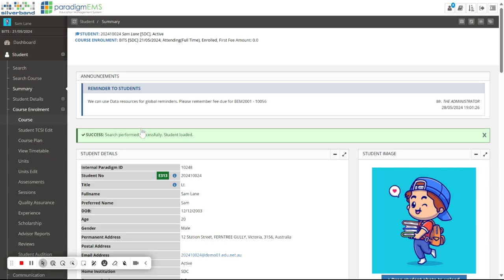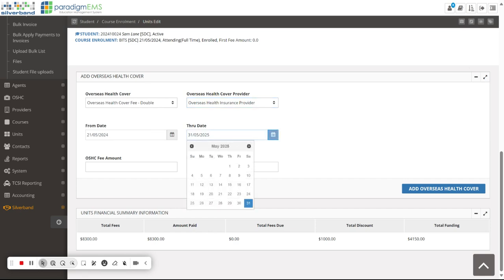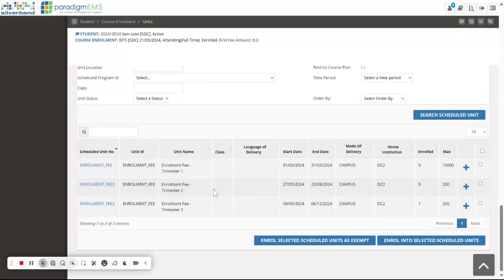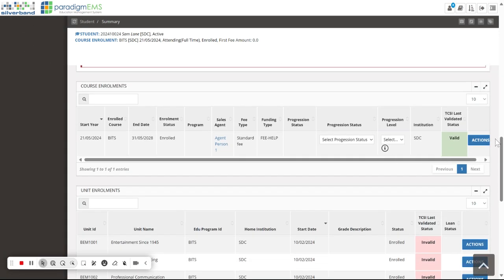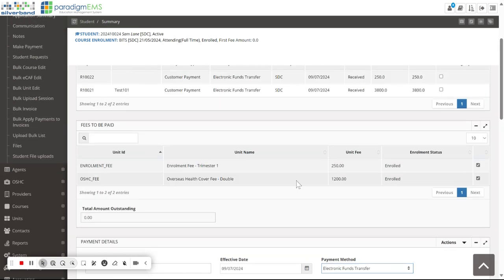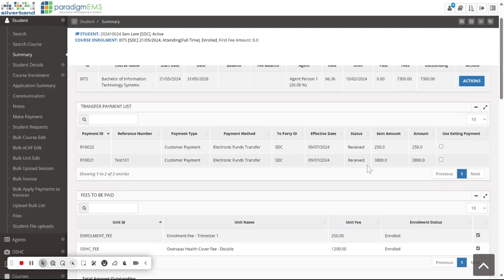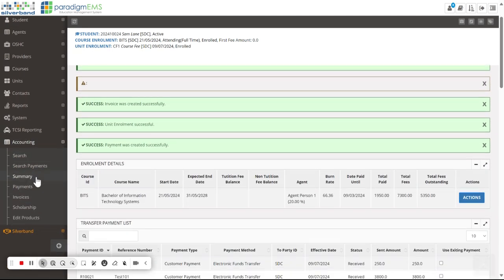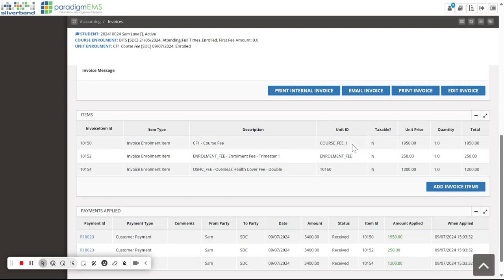Gross Payment Including Overseas Health Cover and Other Fees Using Apply Payment Screen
This video demonstrates how to receipt a gross payment using the apply payments used for agent commission tracking.